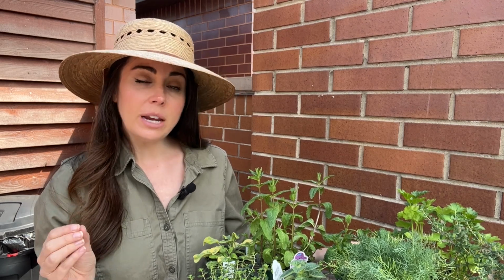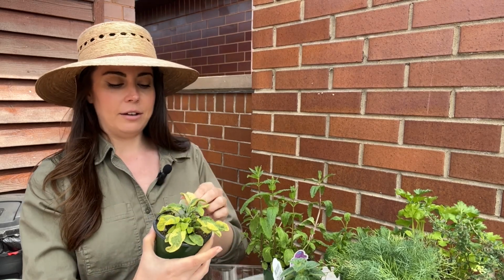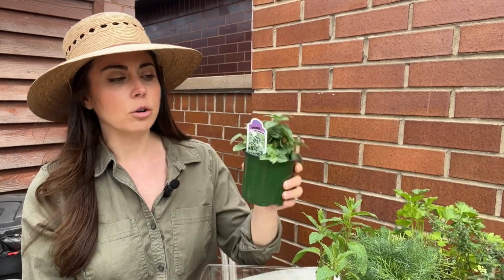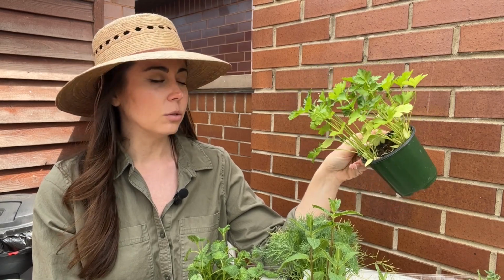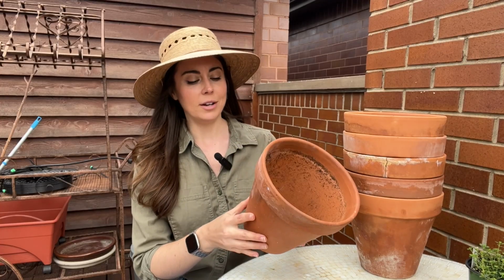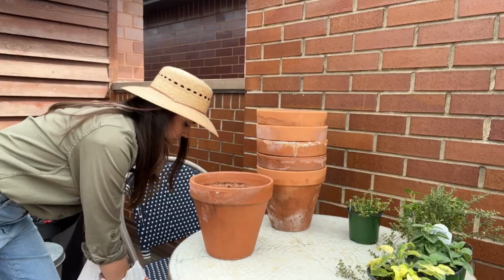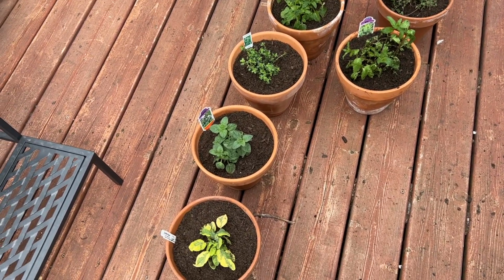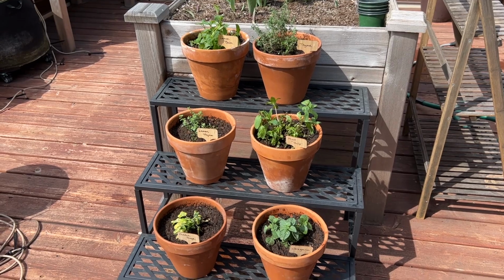Starting My Herb Container Garden | Chicago Gardener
Hello! My name is Bethany and I grow things in my rooftop container garden in Chicago, zone 6a. In this video, I'm starting my herb garden for the season!

Plant labels